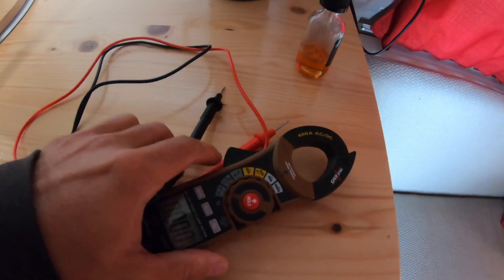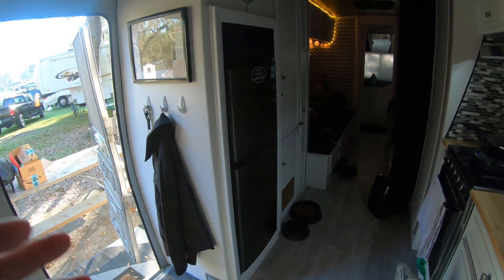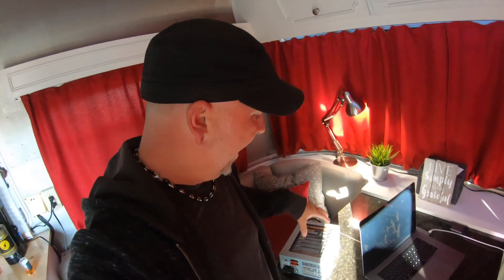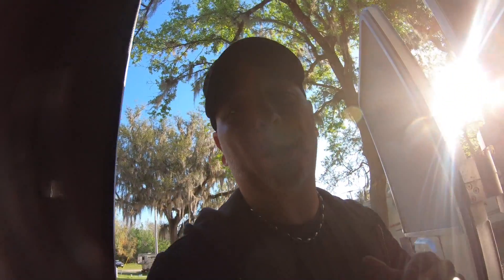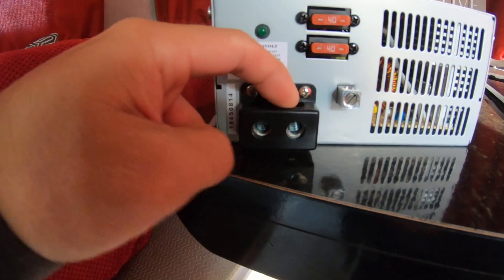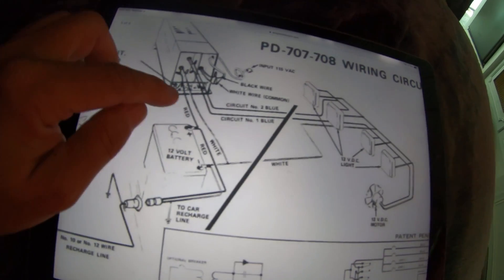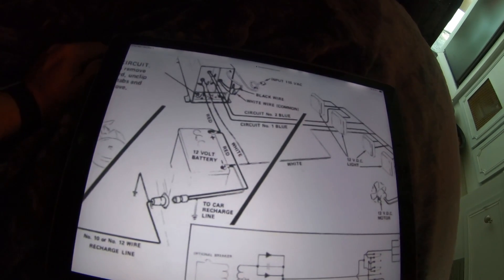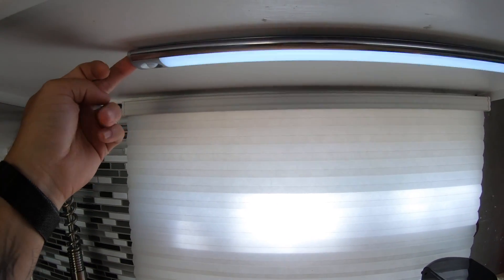I QUIT on this RV CONVERTER